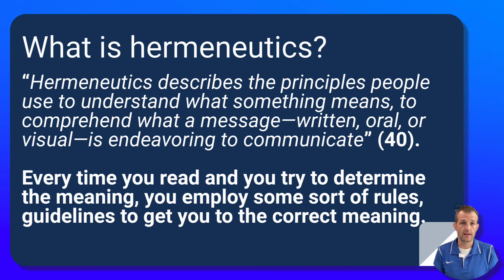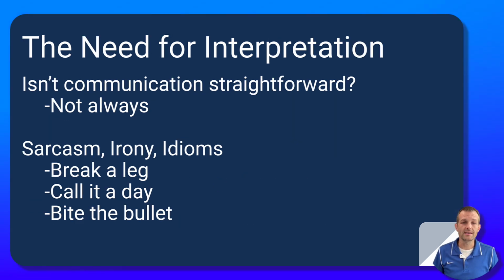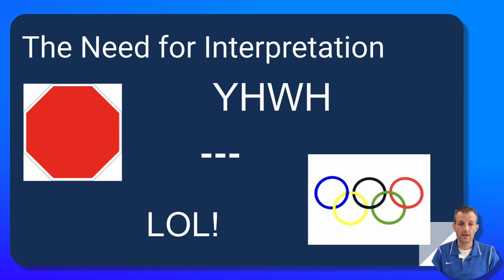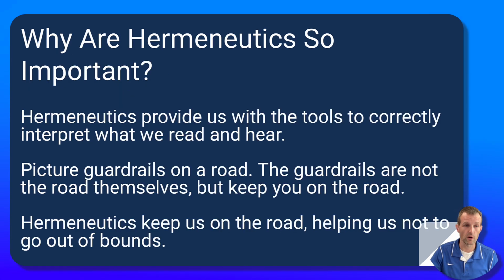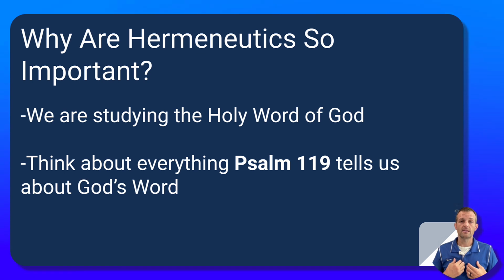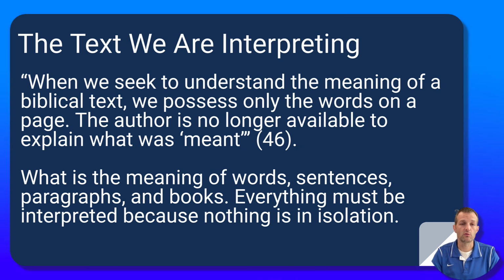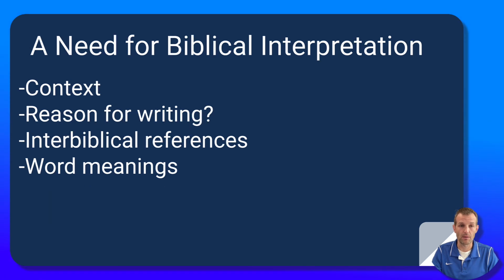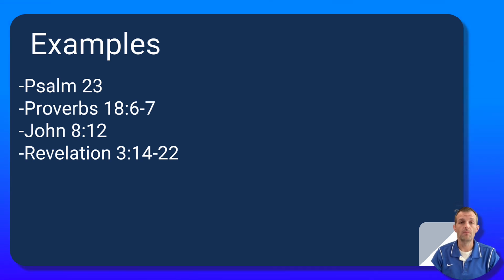Lecture 4-The Need for Interpretation